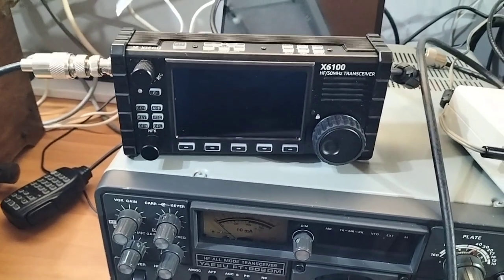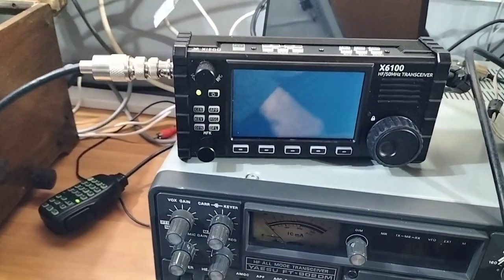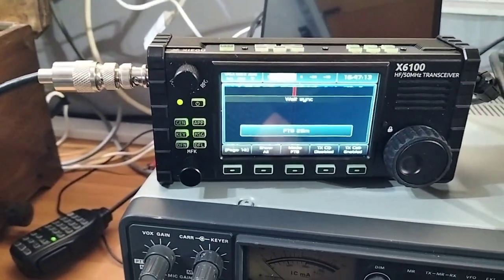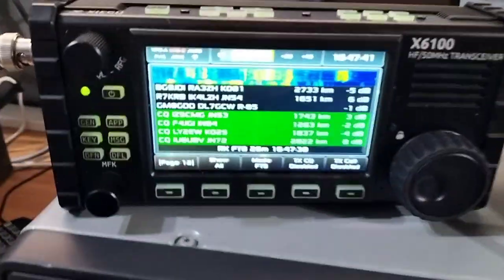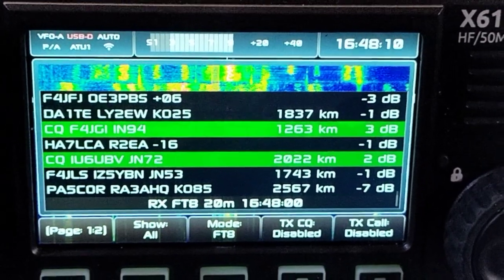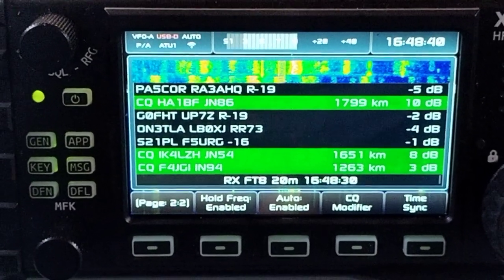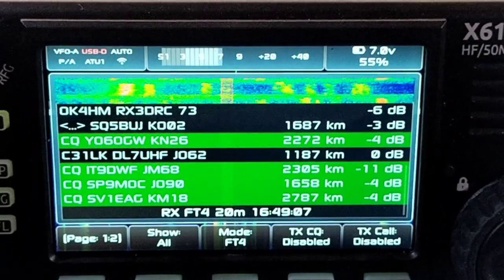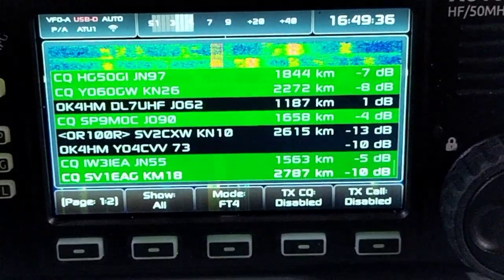R1CBU firmware on my Xiegu X6100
This is the latest firmware from R1CBU.
This works beautifully on FT8 & 4.
No more comments than you need to be beside a PC and it only works through the internet.